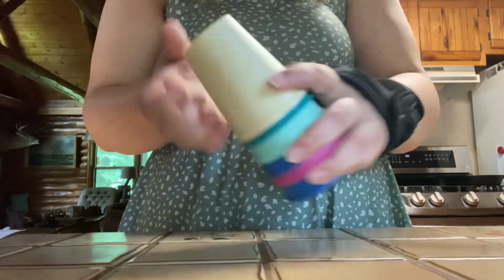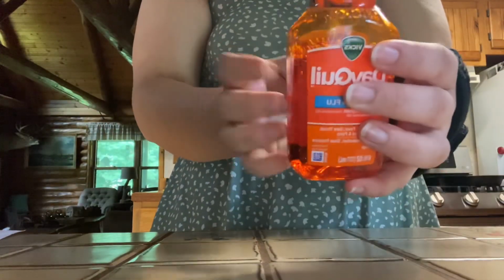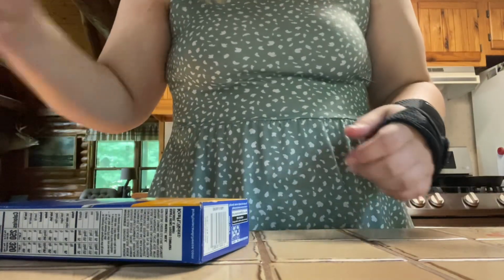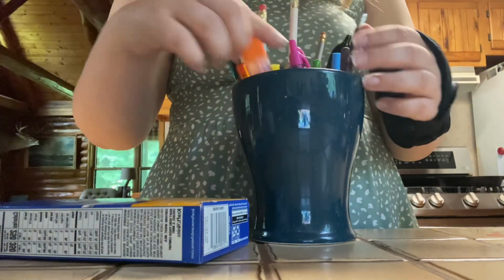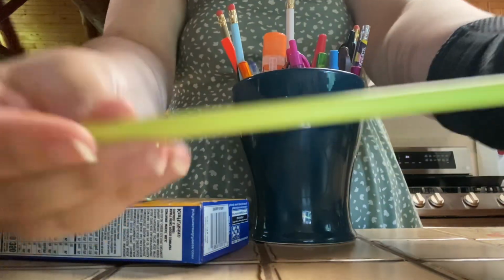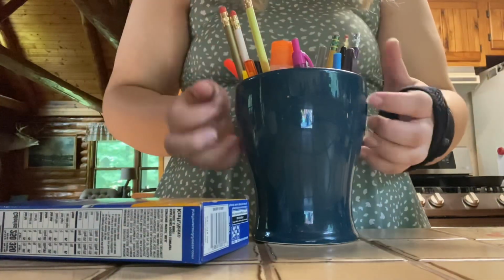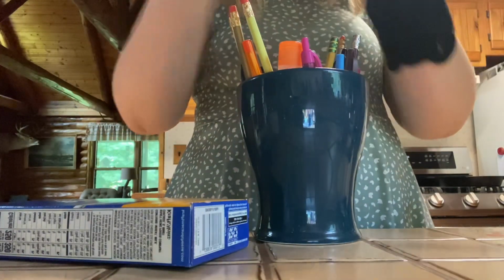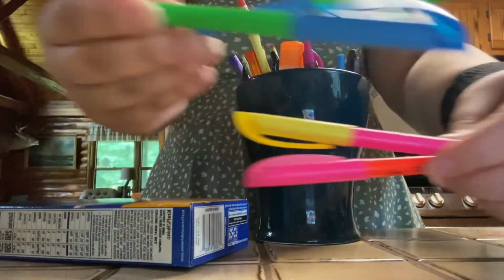Fast and Aggressive ASMR | kitchen sounds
Woohoo it worked this time!

Tapping, what’s this color, and fun pasta sounds

If you’d like to order a custom video fill out this google form